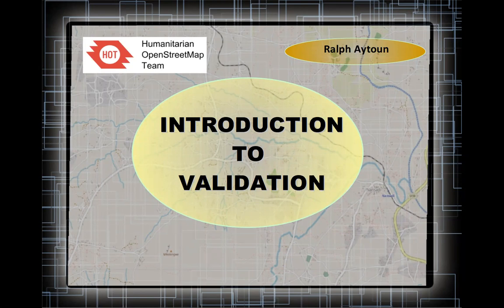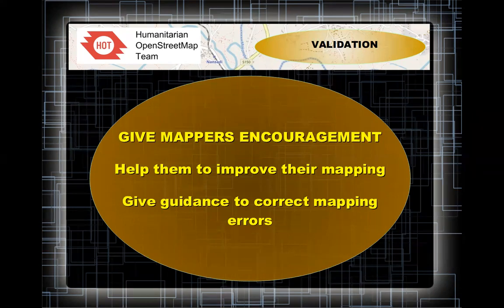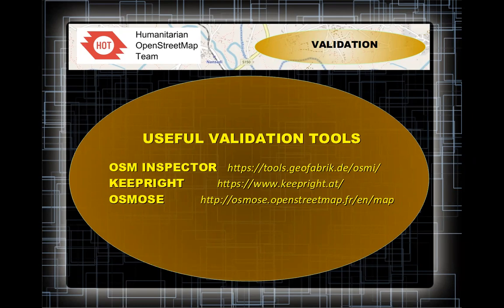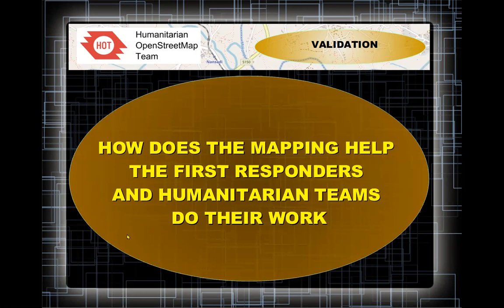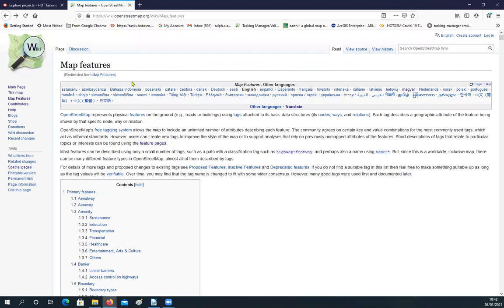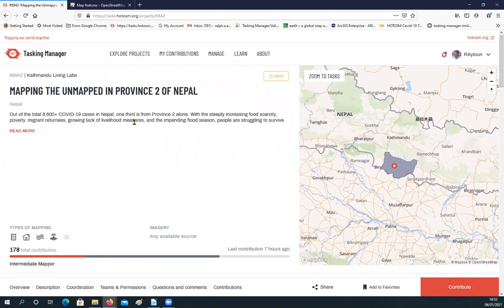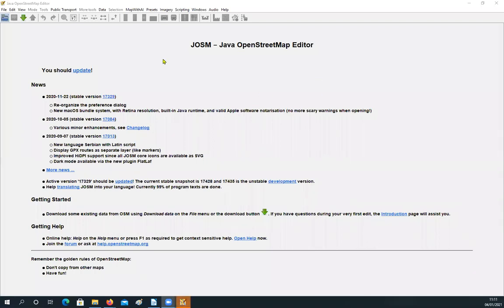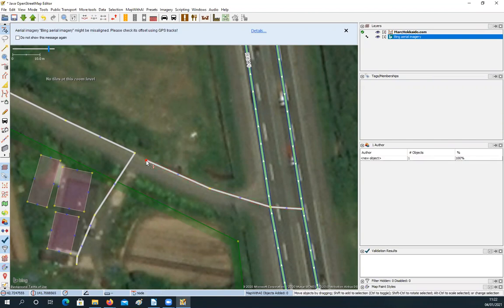HOT Training Webinar: Validation (w/ JOSM) Apr 2021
Enjoy this training webinar series: Validation with JOSM presented by RAytoun